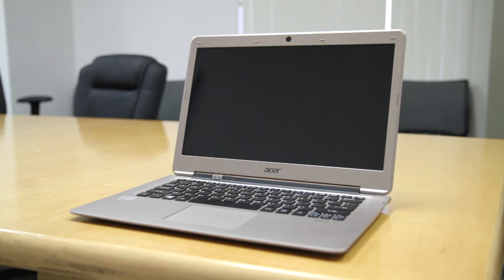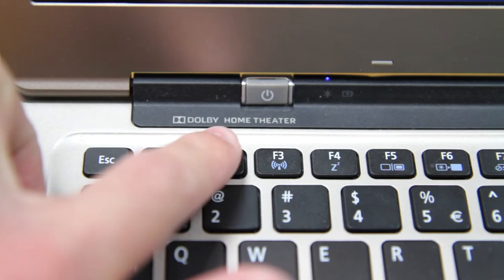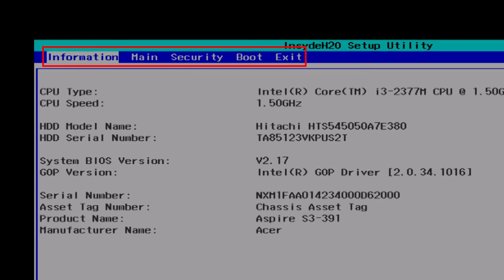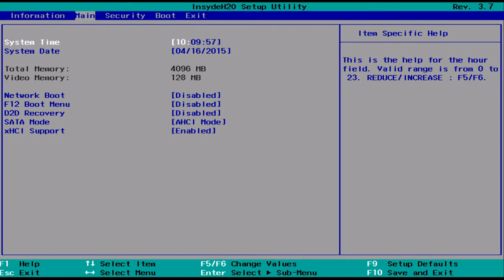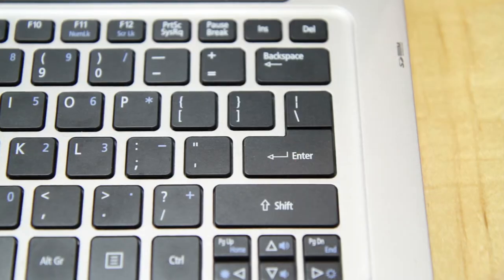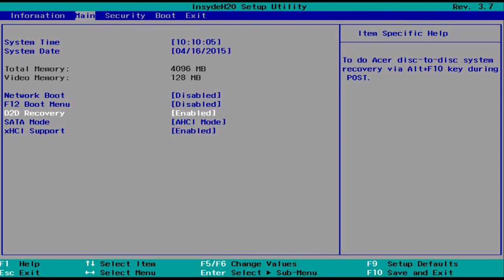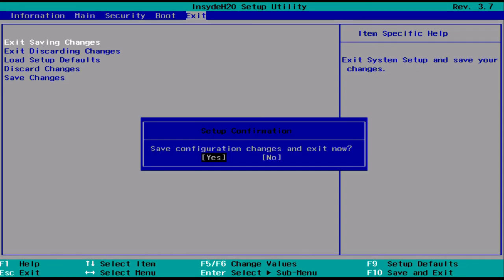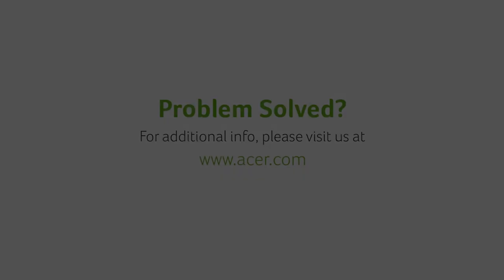Notebooks - How to Enable Disc To Disc Recovery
This video demonstrates how to enable the disc to disc recovery option in your Acer computer's BIOS.